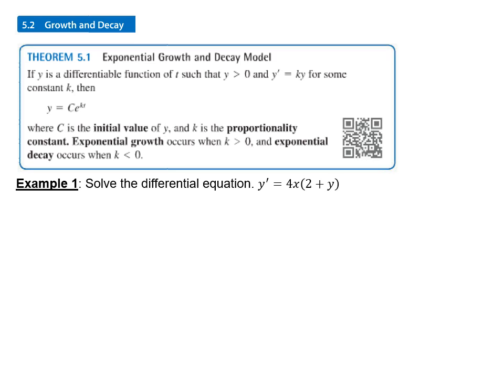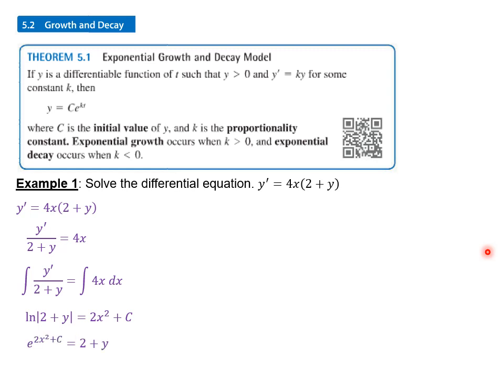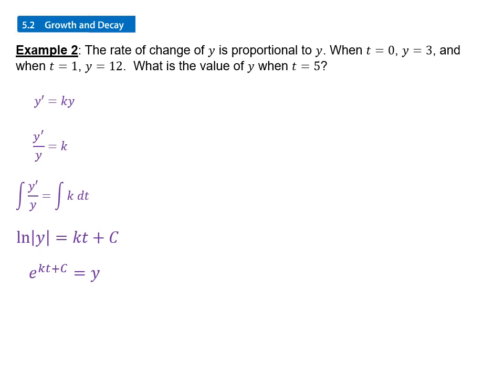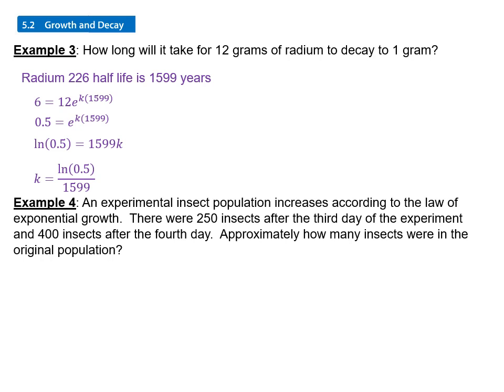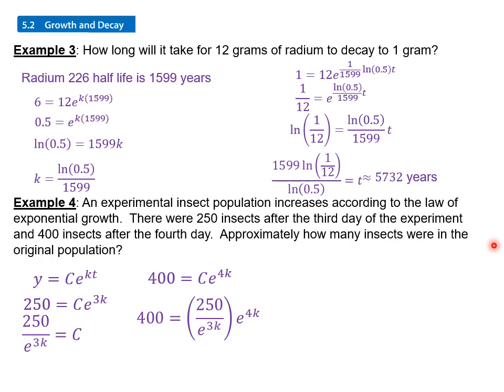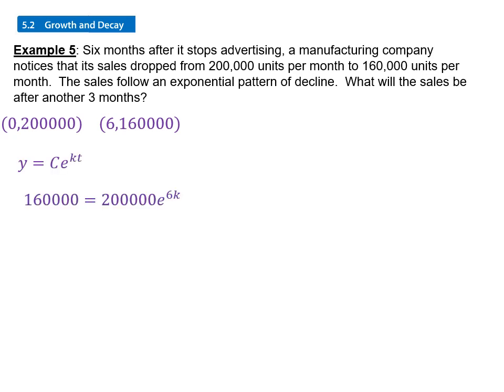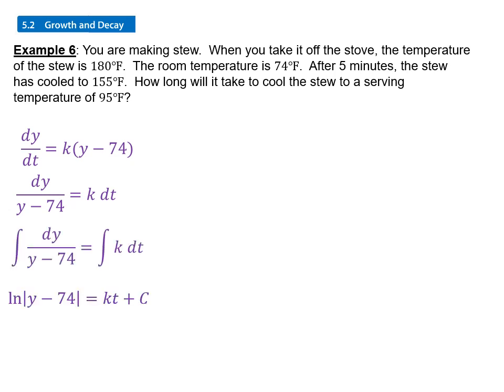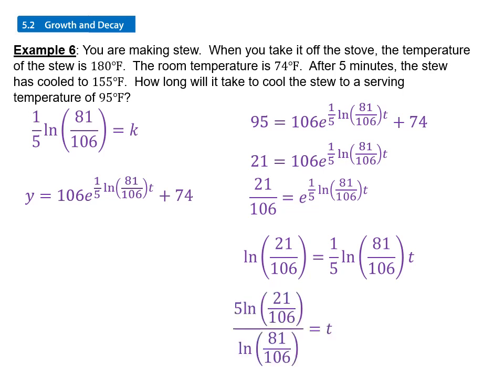2V Notes Growth and Decay